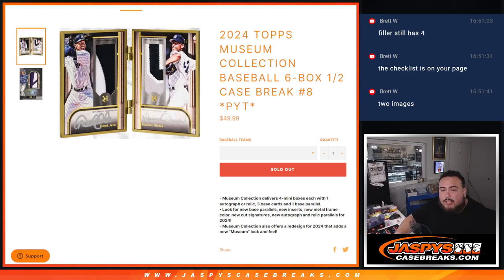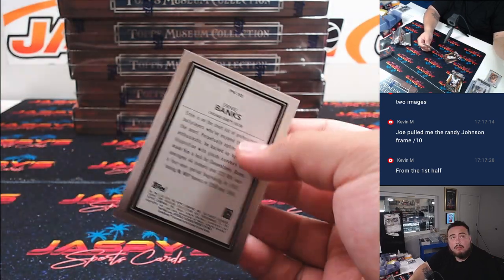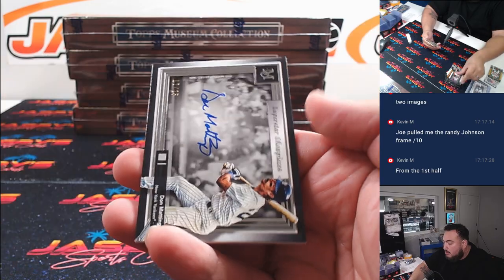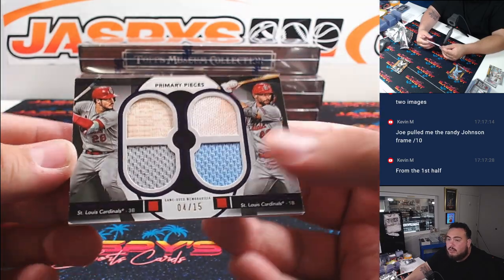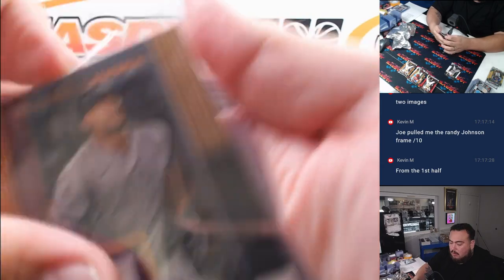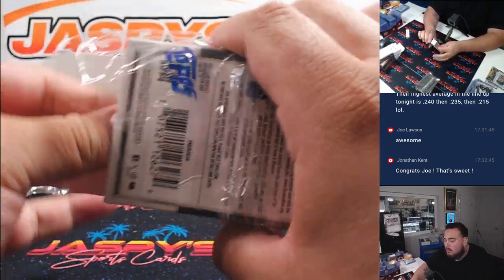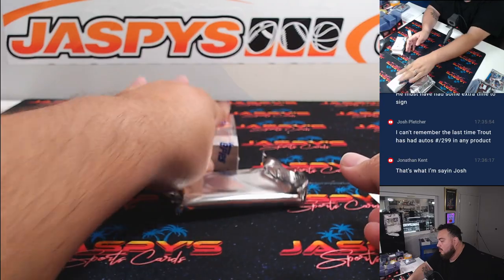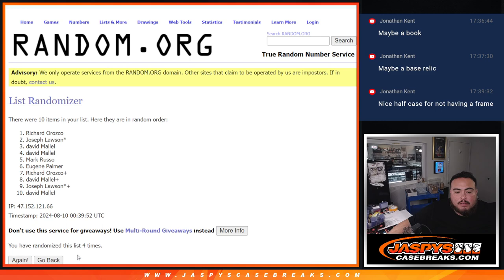F. 8/9/24 - 2024 Topps Museum Collection Baseball 6-Box 1/2 Case Break #8 *PYT*